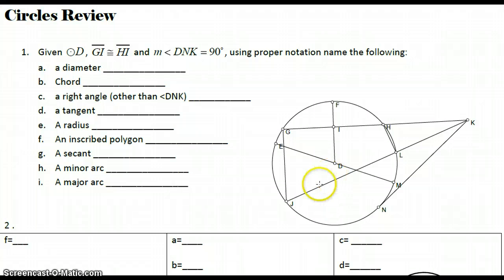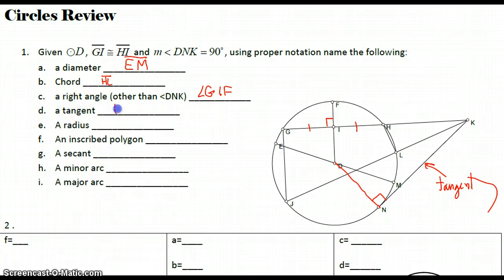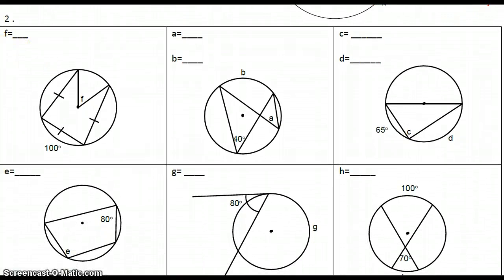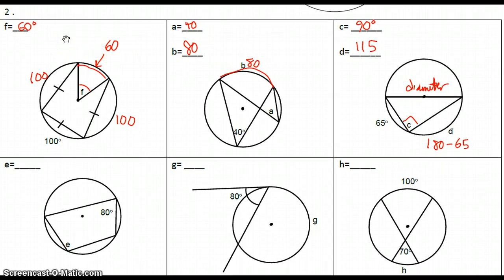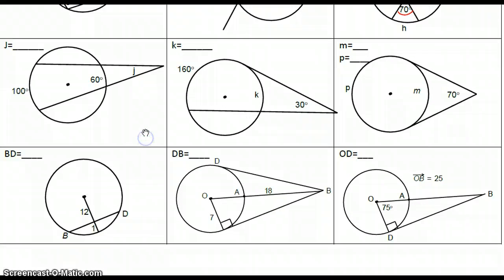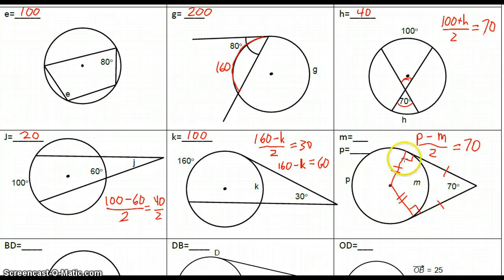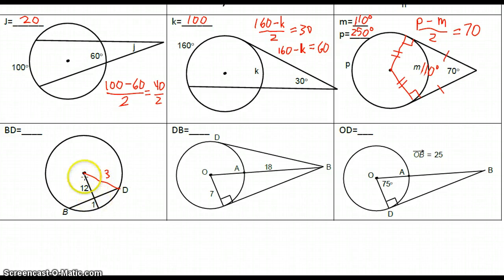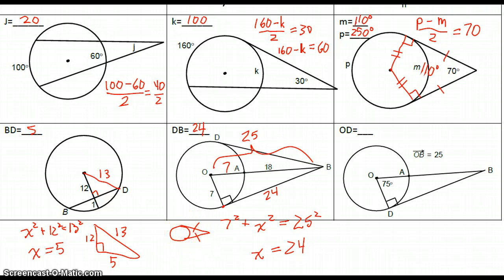Geom Circles Review pdf 1 of 3